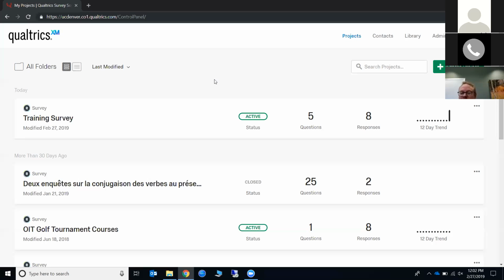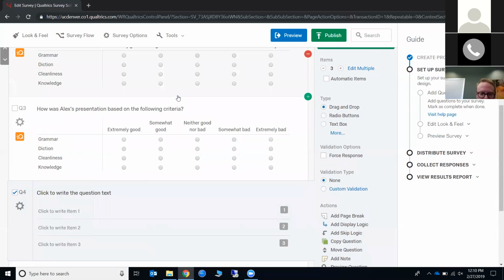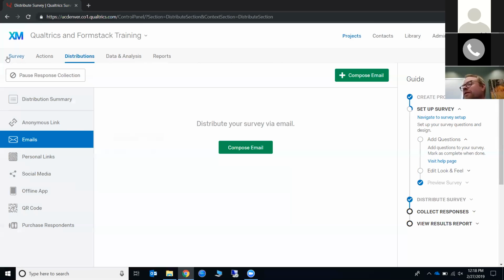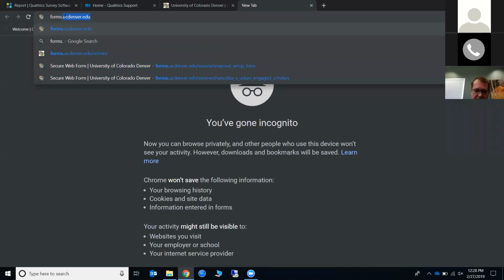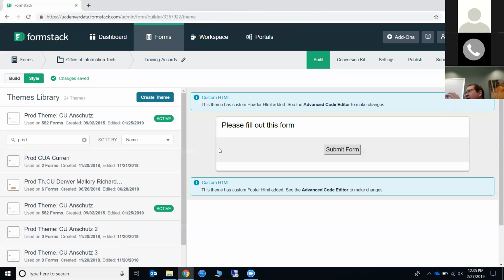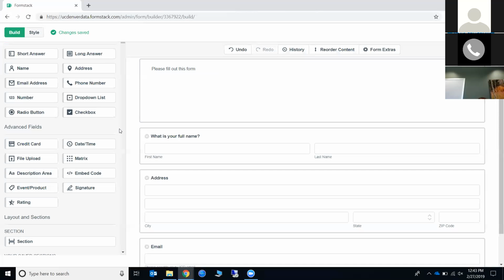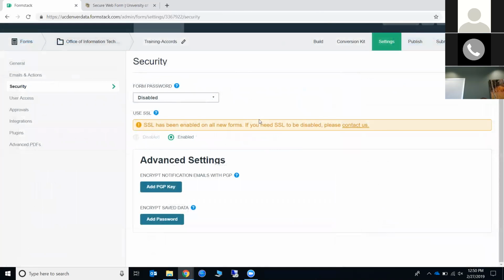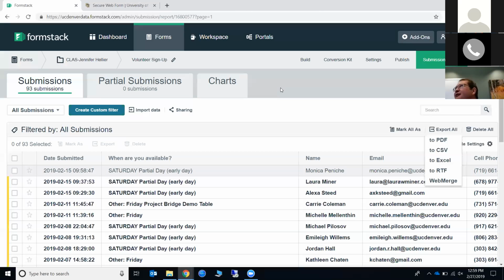Lunch and Learn 2.27.2019_Qualtrics and Formstack Zoom Recording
In this one-hour lunch and learn hear about using qualtrics and formstack through the University of Colorado.